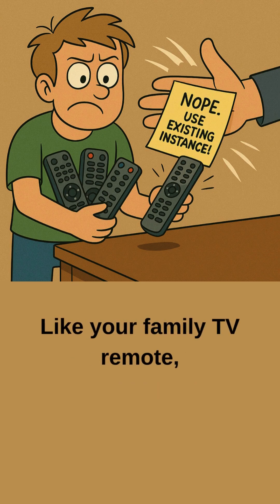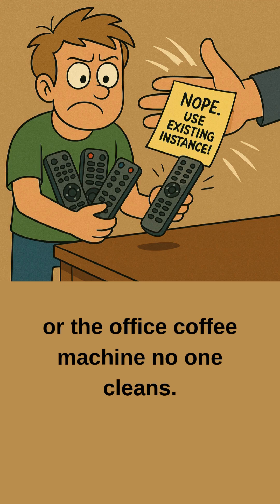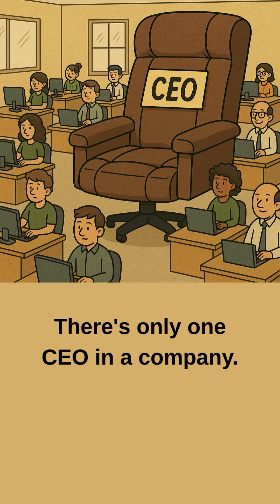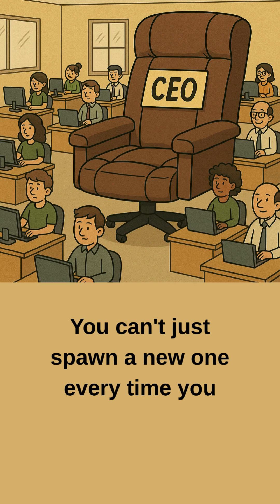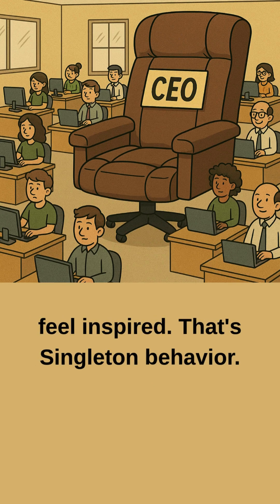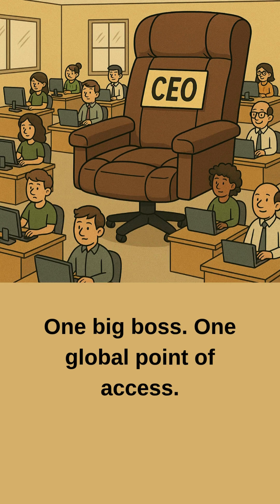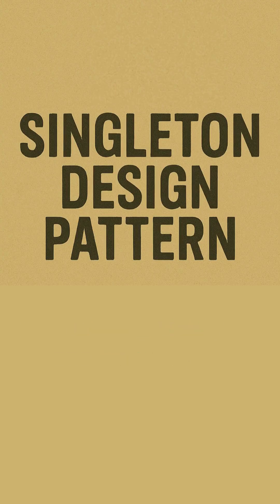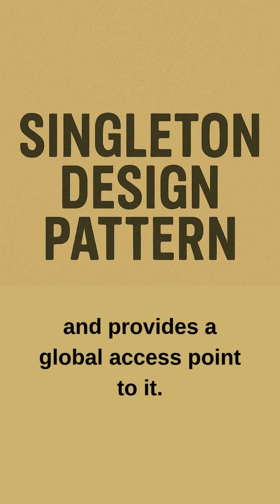Why There's Only One Remote...Singleton Design Pattern Explained!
Ever fought over the one TV remote in your house? That’s not just family drama — that’s the Singleton Design Pattern in action! Join us in this hilarious breakdown of Singleton with real-life examples, silly visuals.